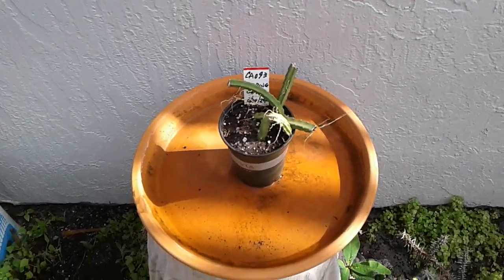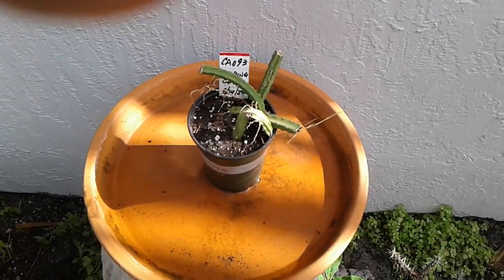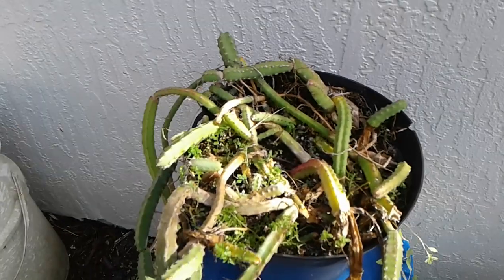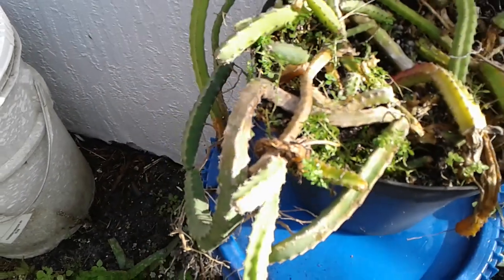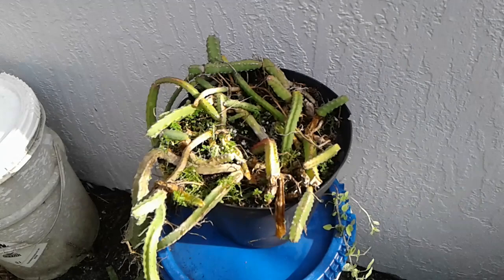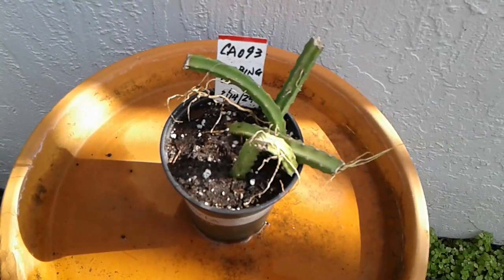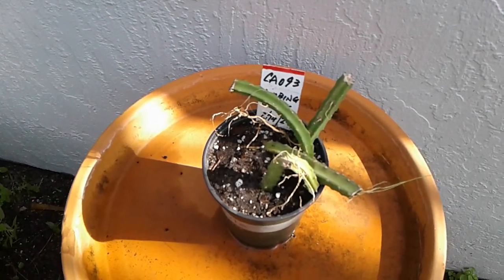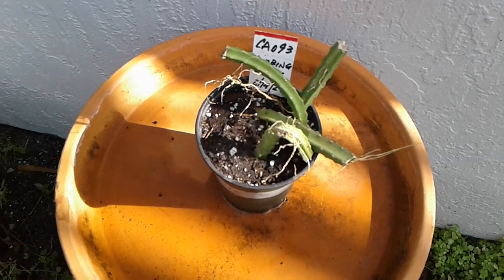CA093 - Queen of the Night - Climbing Cactus - Young Plants with Roots - February 14, 2024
This is a quick video of my Climbing Cactus plant which is called Queen of the Night. This plant produces a flower but I have yet to get a good picture of that flower. When I'm working with the Climbing Cactus, I always forget to wear gloves because the plant has numerous little needle-like protrusions that grow out a really short distance from the plane. Short as they may be, but they are a bit painful when you get stuck. So be careful when you are handling this Climbing Cactus.